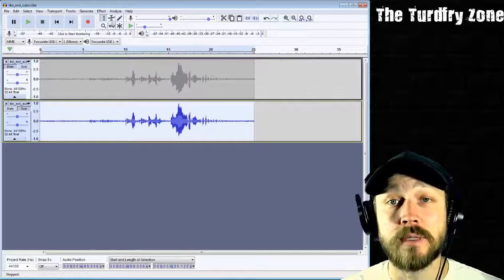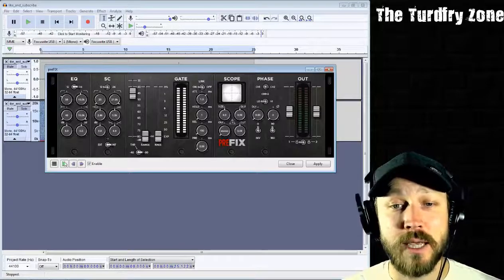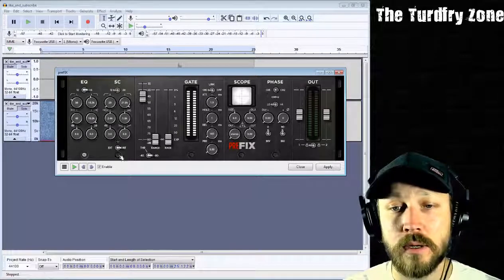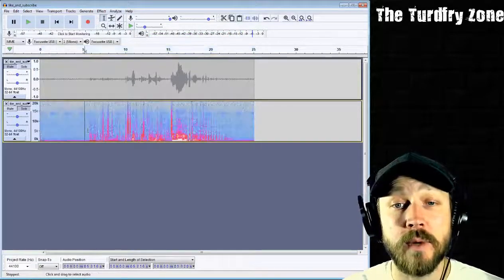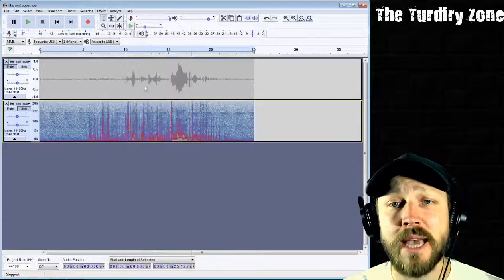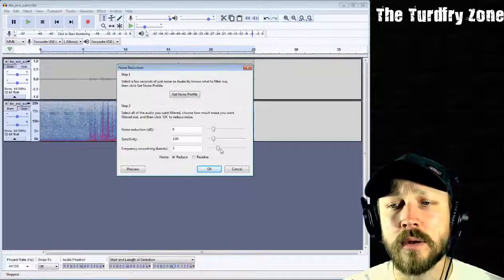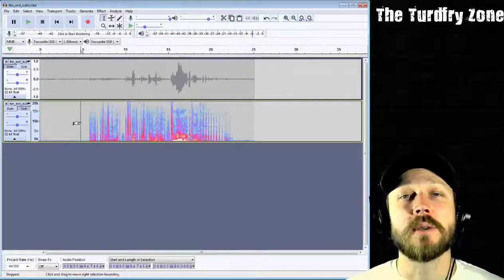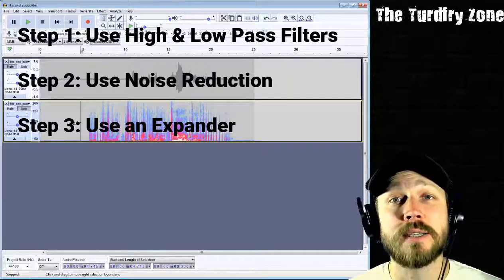How to Reduce or Remove Background Noise in Audacity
3 Steps to Reduce or Remove Background Noise in Audacity